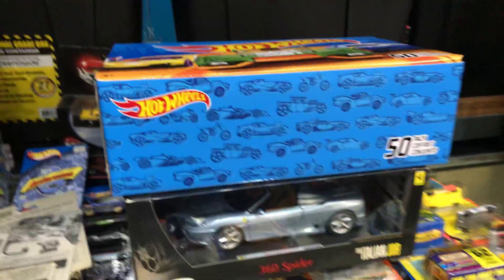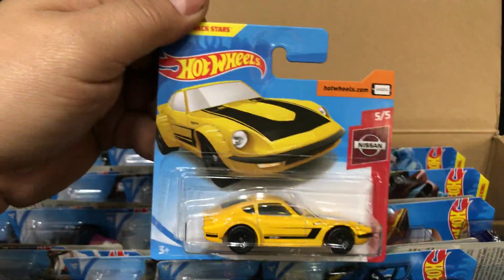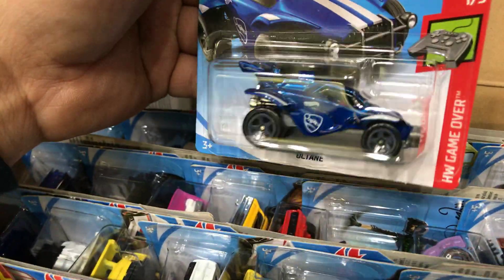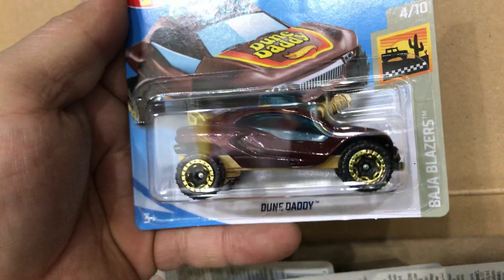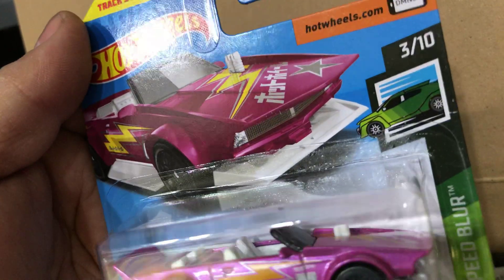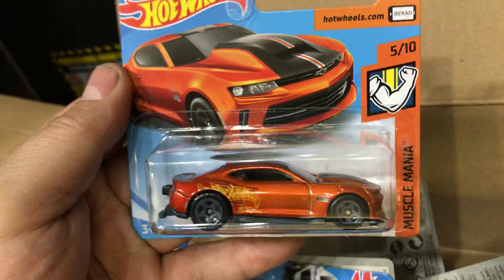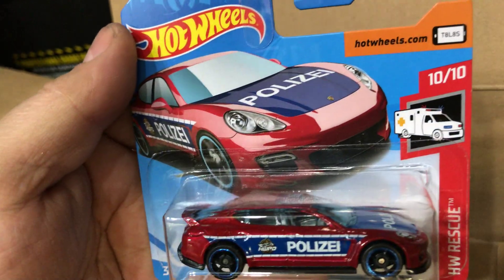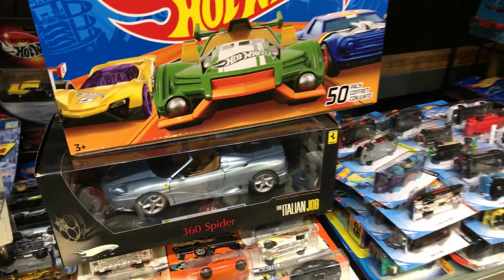Playdays Collectibles Thursday Hotwheels show and tell!. 2.28.19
Let’s enjoy this Hotwheels show and tell!. Open 7 days a week. Thank you for your business and support. Don’t forget to visit my YouTube channel